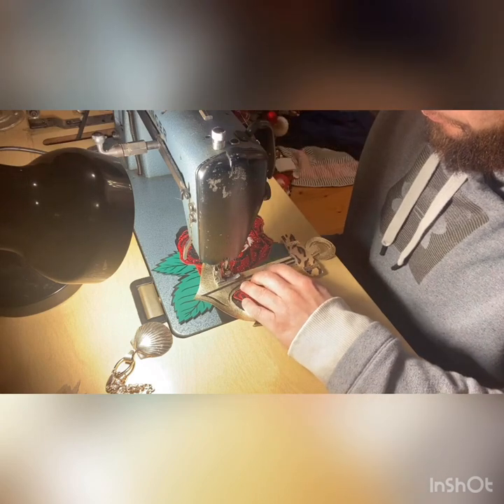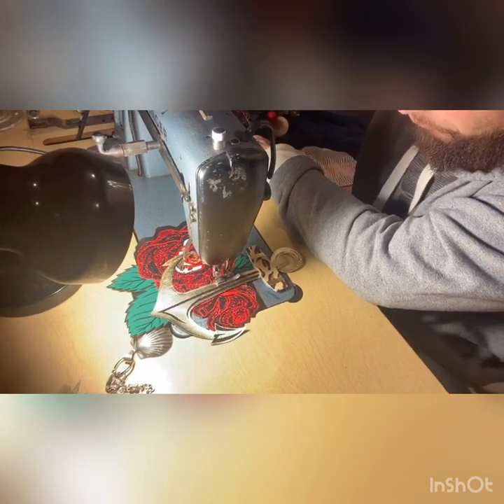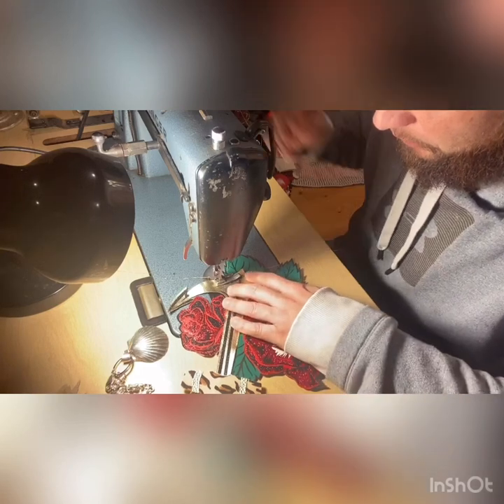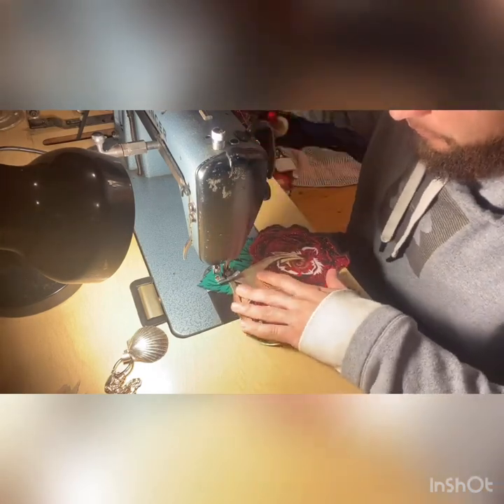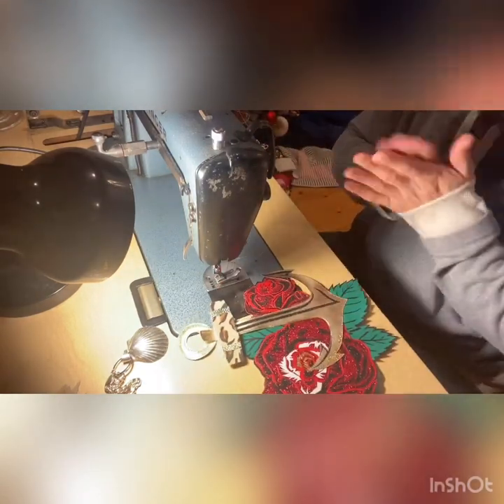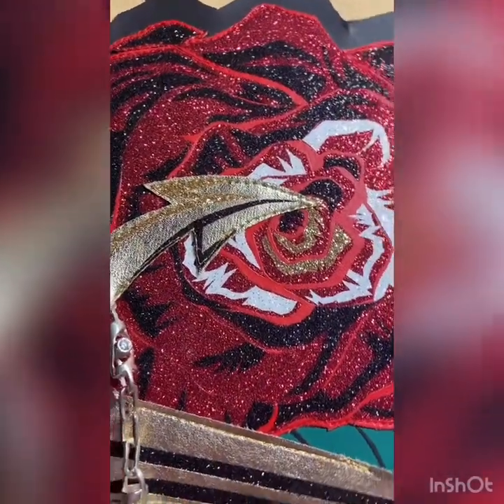Mixed media fashion design